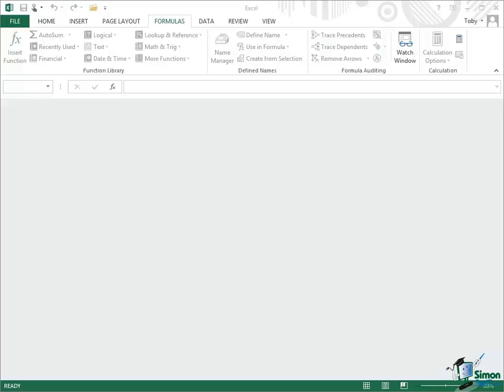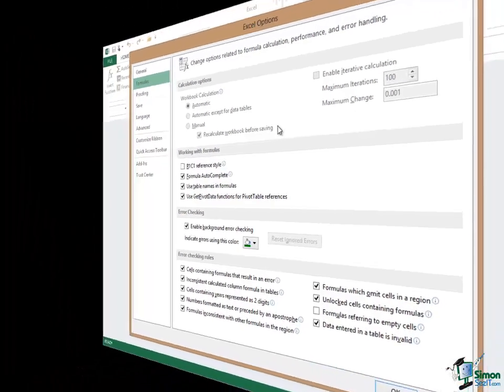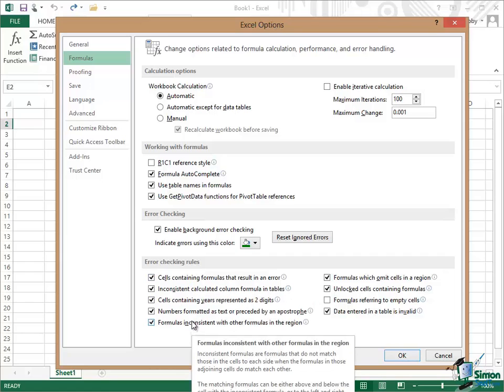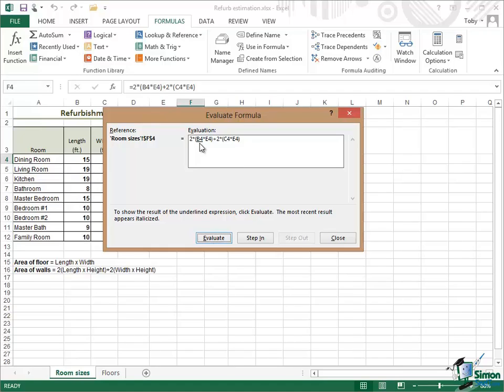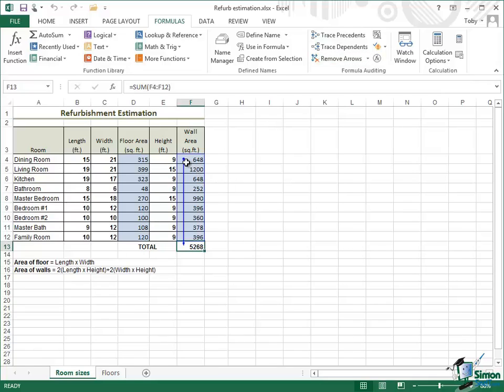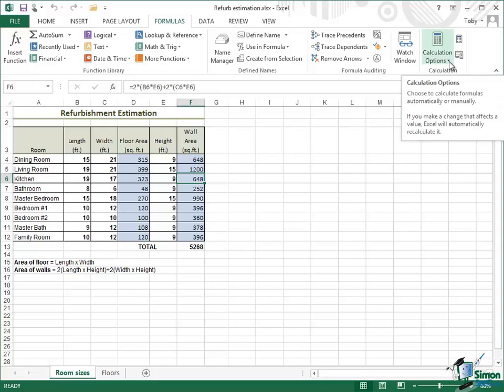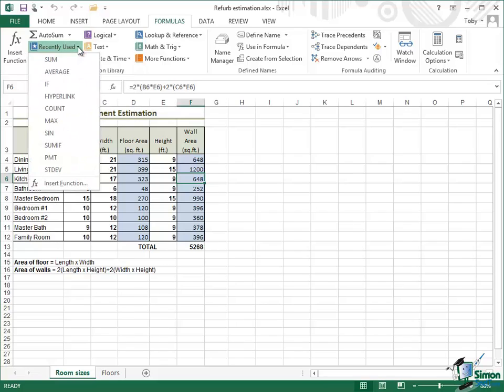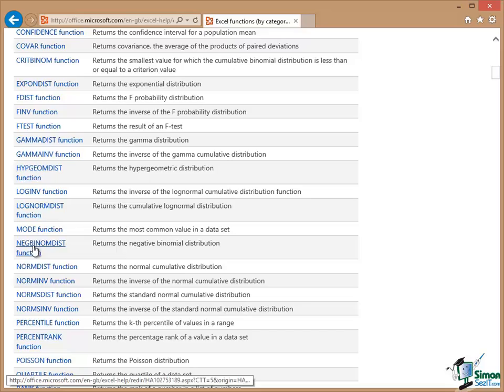Microsoft Excel 2013 Training - Formulas and Functions - Excel Training Tutorial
🔥Get 20+ Excel courses at Simon Sez IT, including training for Excel 365, 2021, 2019, 2016, 2013, and more ➡️

During this Excel 2013 tutorial, the trainer explains formula tab in the ribbon interface. Moreover, you will discover the different functions within the formula tab which you can use in computing purposes in Excel 2013.

Hello again and welcome back to our course on Excel 2013.  In this section, we’re going to finish looking at Formulas and Functions in general and I’m going to cover some of the general tools both to help you working with formulas and to locate the functions you might need in your workbooks.  So, we’ll start by taking a quick look at Excel Options.

The key page here within Excel Options is the Formulas Page.  And if you look at the very top there, Change options related to formula calculation performance and error handling.  Now at the very top we have a section, Workbook calculation options.  I can’t remember the last time I switched this off.  But generally speaking what this means is that as you work on your workbook all the calculations are done for you.

If you change a cell and other cells depend on it, totals change, multiplications, other formula and function evaluations change.  It all happens automatically, instantly and in the background.  And that is really the way that the vast majority of people work all the time in Excel.  The only situation you may come across where it will be worth switching this off and perhaps setting it to manual is if you’re dealing with a very large and complex workbook and the calculations are so complex that they significantly slow you down while you’re working.

So you’ve maybe got dozens of worksheets.  You’ve got hundreds or thousands of calculations on each one using some very complex functions and every time you type, there’s a delay while it recalculates the contents of many cells and many worksheets.  If that were the case and to be fair it doesn’t happen very often, it might be appropriate to switch automatic calculation and revert to manual calculation which means you could make all the changes you wanted to make and then click a button to say Calculate and wait for it all to happen.  It’s quite unlikely.  It could possibly happen, but it’s worth knowing that it is an option.

So moving on to the next section, Working with Formulas.  We’ve already seen this what we can use to use the R1C1 Reference Style instead.  The next one, Formula AutoComplete is also very important.  It’s actually set on here and that is the thing that means that as I type, so when I’m entering a formula, as you saw earlier if I start to type the name of a function it will come up with suggestions about what that function name will be.

And, of course, when I’ve got names it will come up with names that match that as well.  Now AutoComplete is a fairly consistent feature in Office 2013, as in earlier versions of Office, and if you’ve used any of the components of Office before you’ll understand AutoComplete.  You can switch it off quite easily here and then as you type you won’t get those messages.  Some people fine those suggestions rather annoying and I must admit that a lot of the time that I’m using it, I find the AutoComplete facility can be a bit annoying as well and I do occasionally switch it off.  In case, you haven’t quite worked out how that would look.  If I switch it off now, click on OK, I’ll start a new workbook.

Let me just a Control-N for a new empty workbook.  Now let me say put a couple of cells, a couple of content in there.  If I want to now put equals and then I’m going to say the sum of E2 and F2.  I now put equals S, there’s no suggestion.  U, there’s no suggestion.  It’s not suggesting that that might be a sum function.  So that’s really what I am eliminating if I switch off the AutoComplete feature.